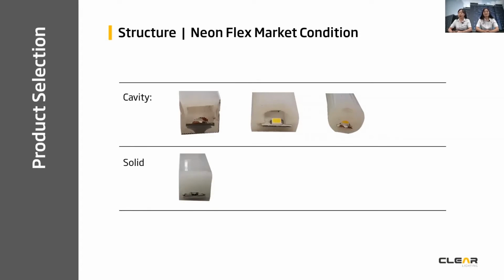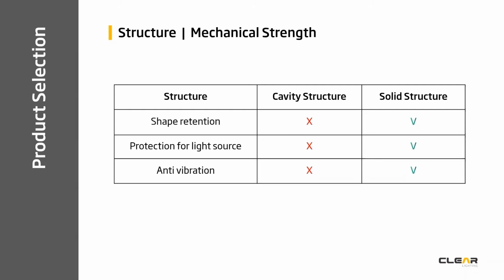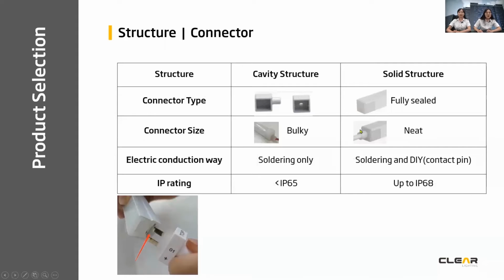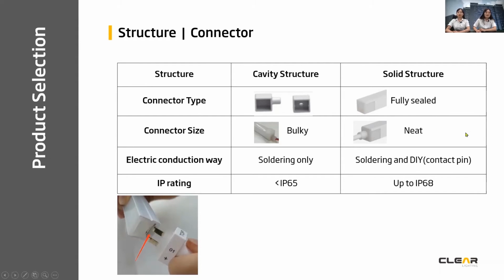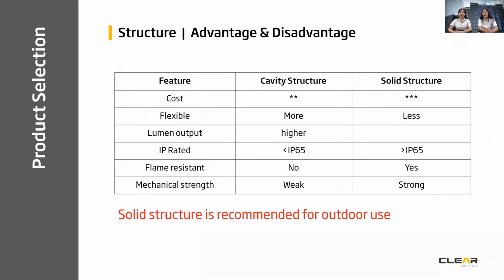Cavity VS Solid